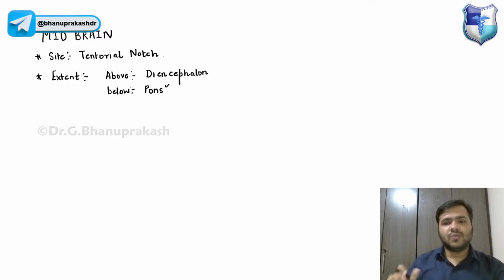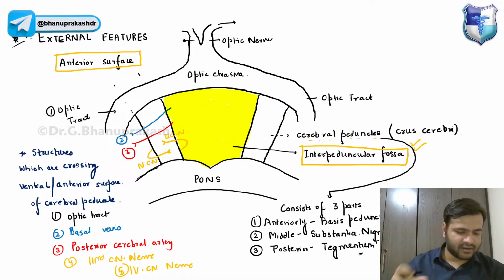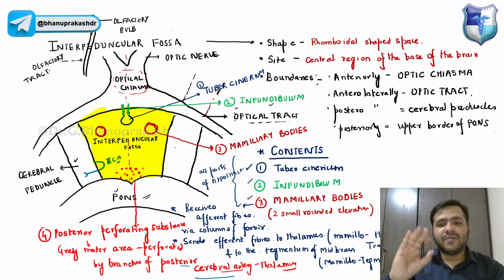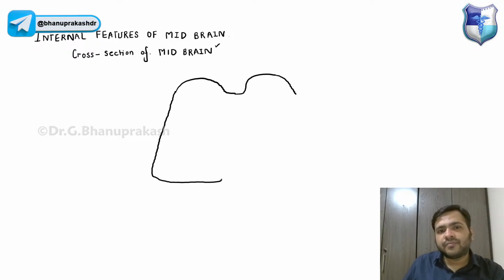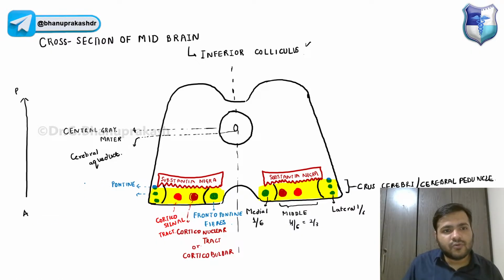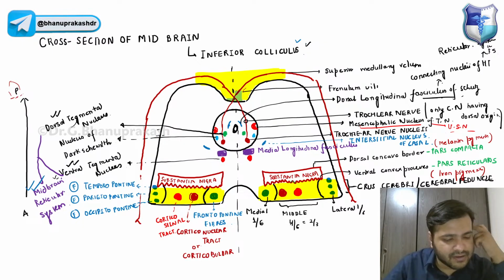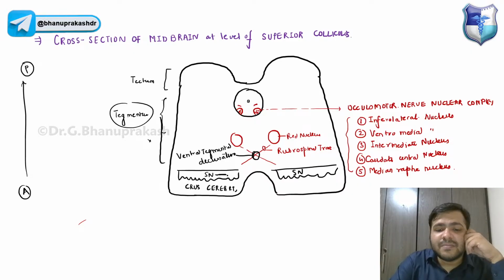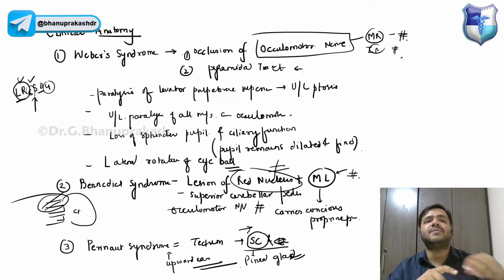Neuroanatomy - Brain Stem For Mbbs 1st Proff By Dr Abhijeet.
Topic -  Brain Stem -
Subtopics -
1) Mid brain
2) Interpeduncular fossa
3) Fourth ventricle